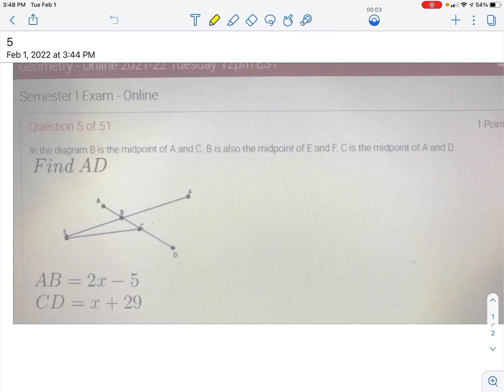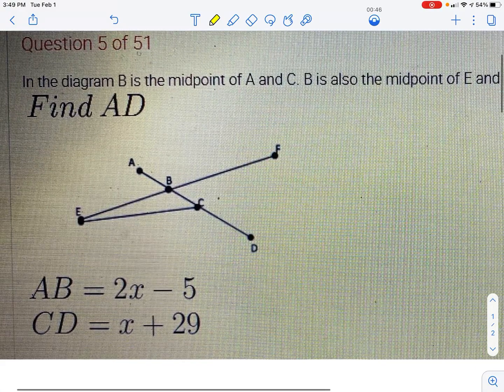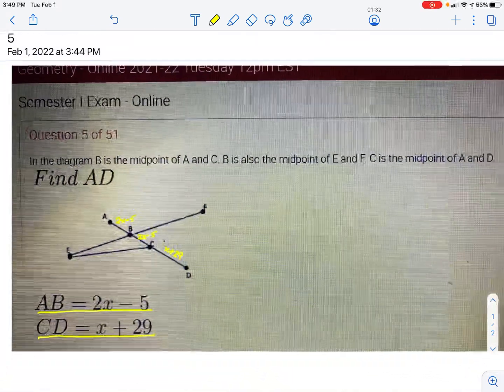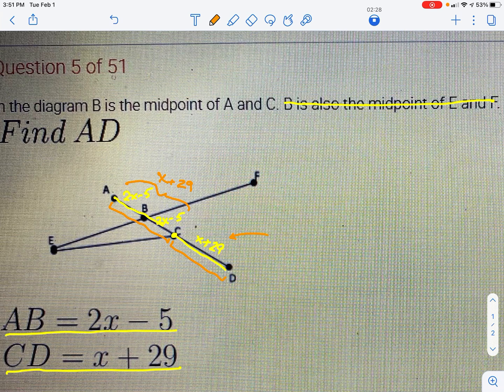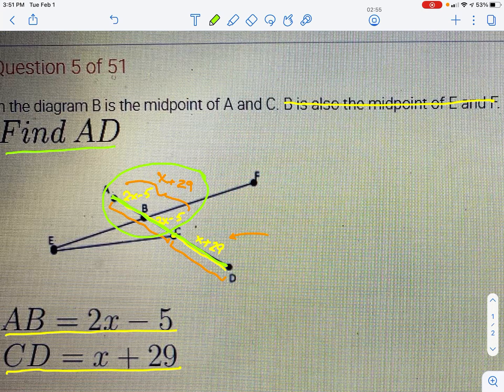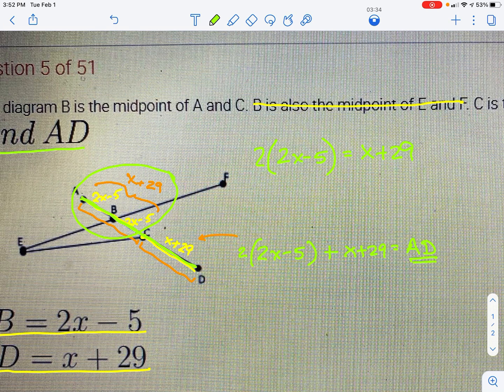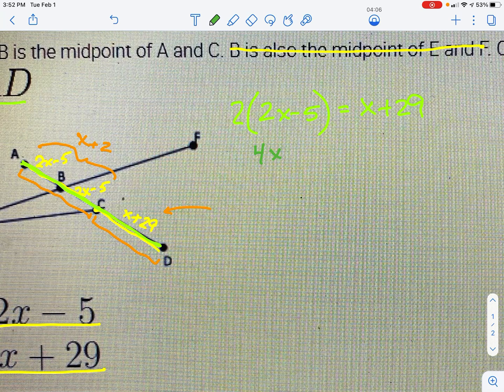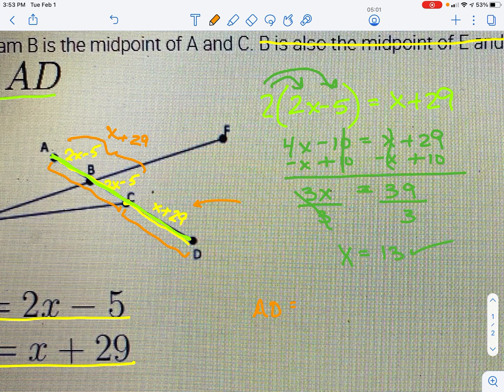Mr. D’s Geometry #5